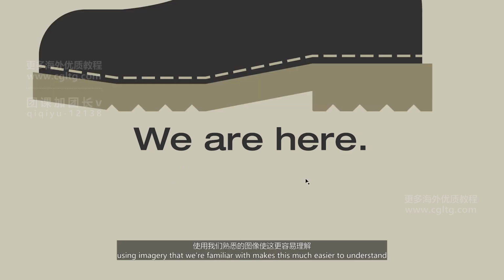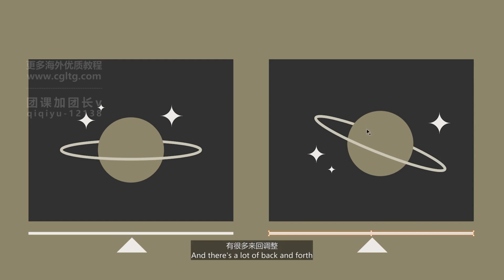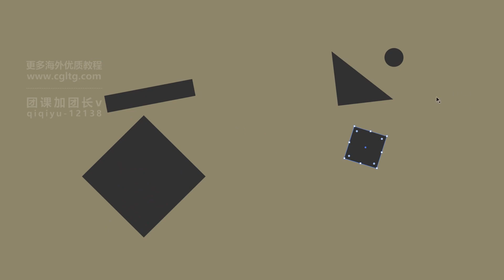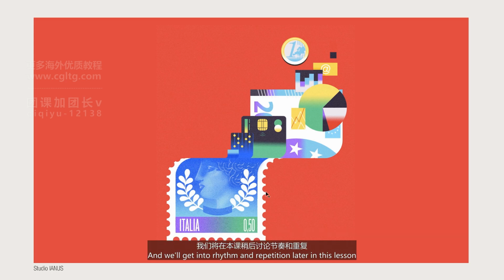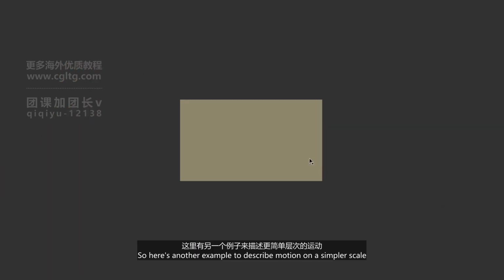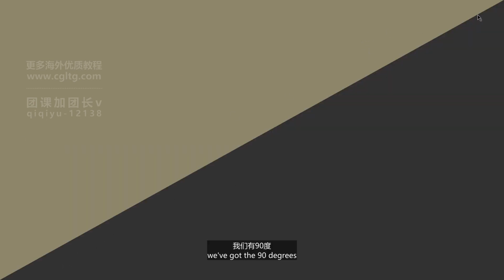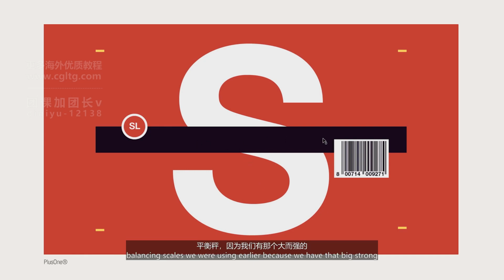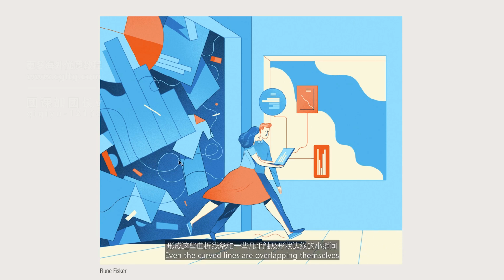1 3 Balance & Tension